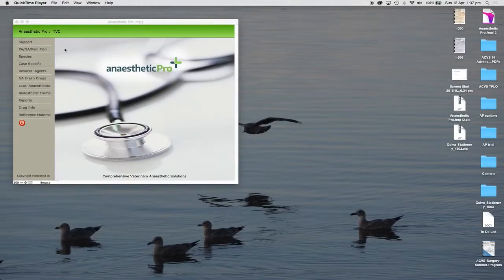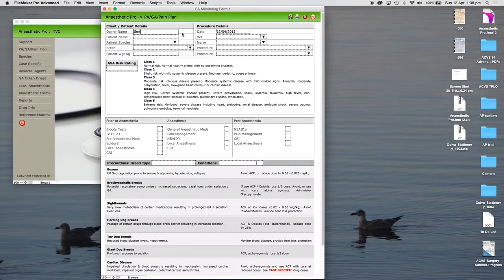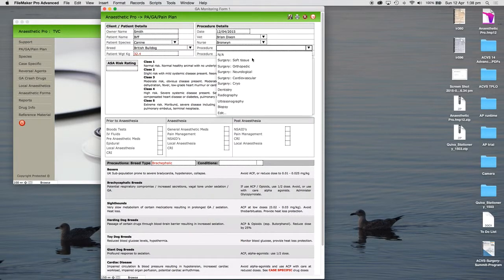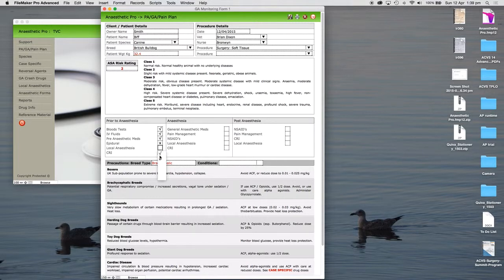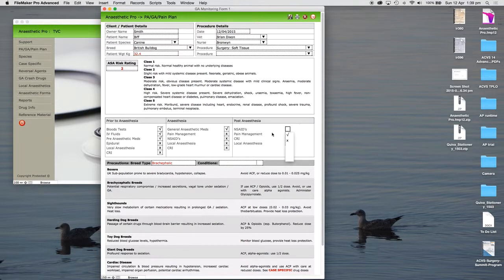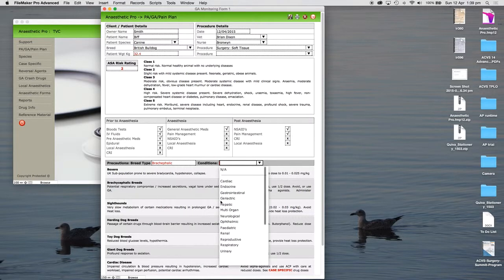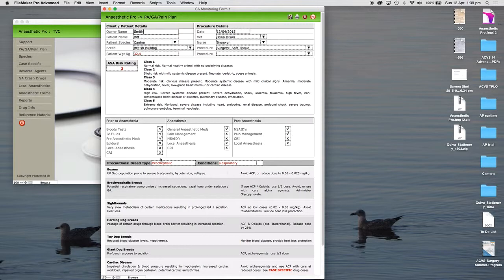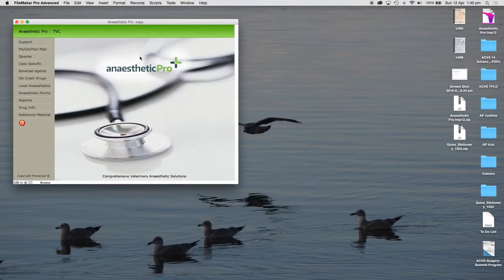Anaesthetic Pro: Planning anaesthetic procedures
Use  Anaesthetic Pro's 'Planning Form' to specify patient risk, and how the patient will be treated throughout the procedure.